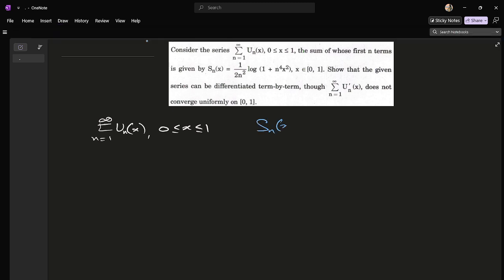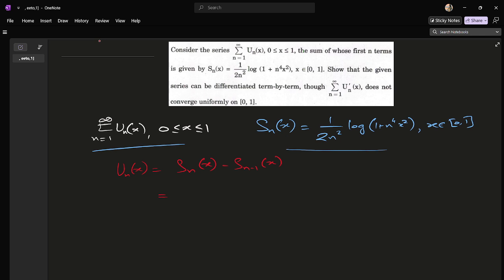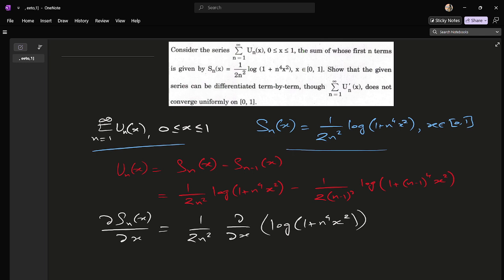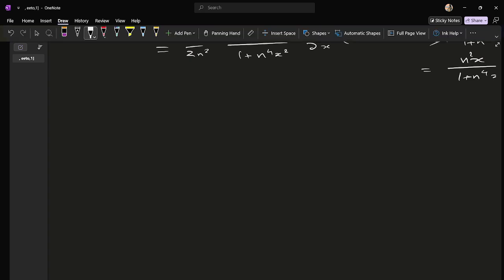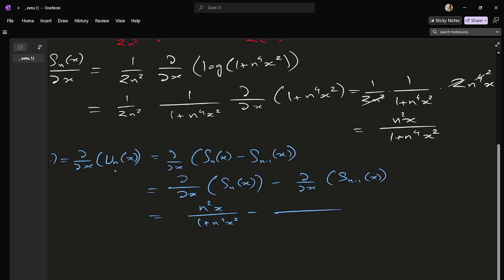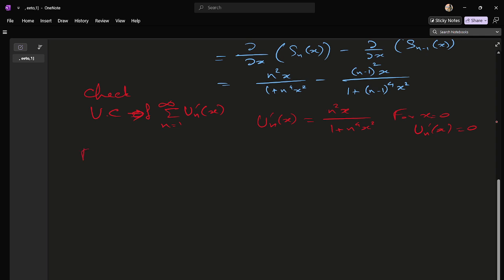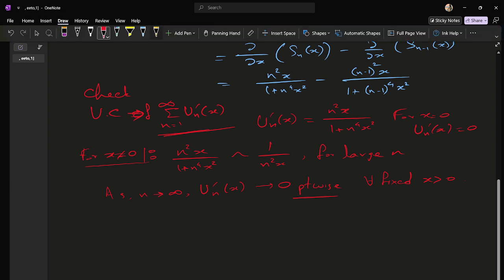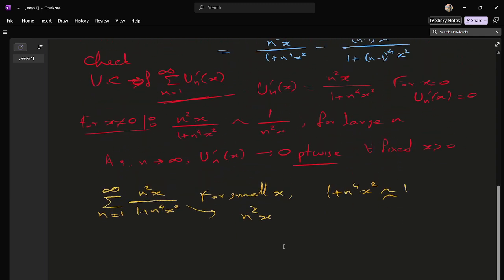UPSC Math Optional Paper 2 | In-Depth Solutions and Preparation Tips